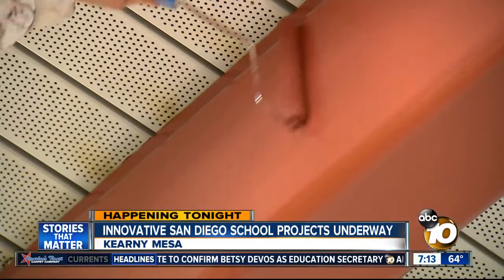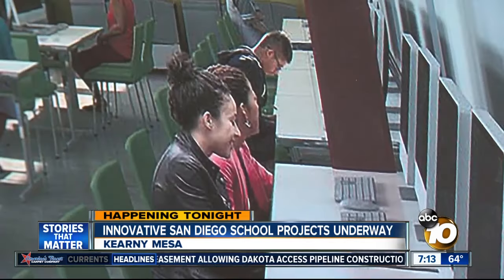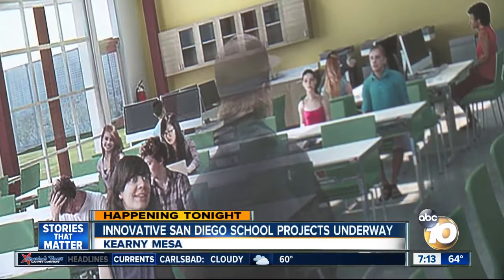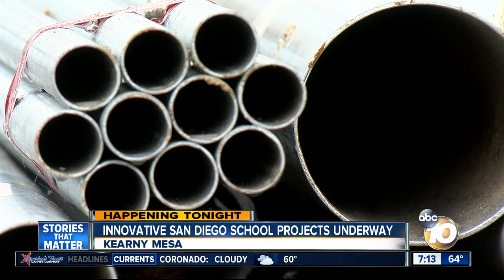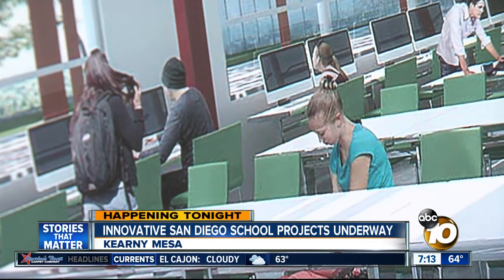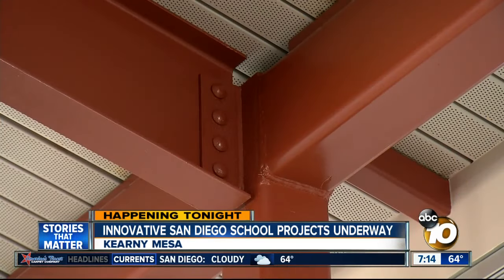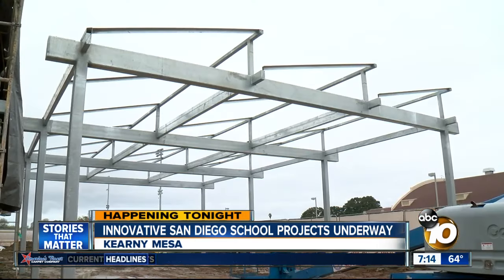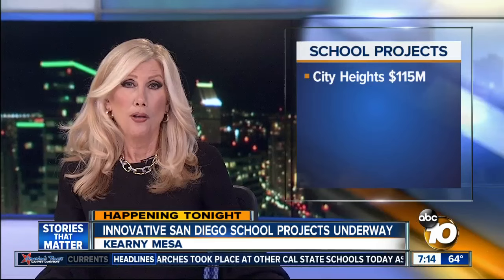Innovative San Diego school projects underway